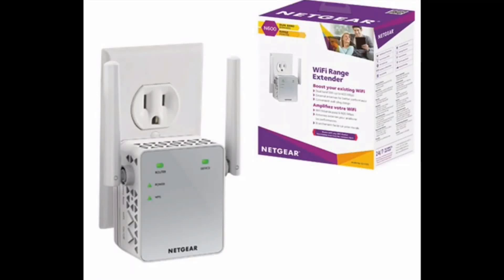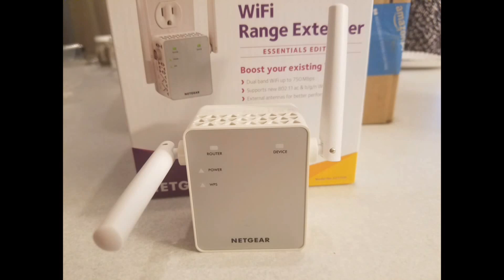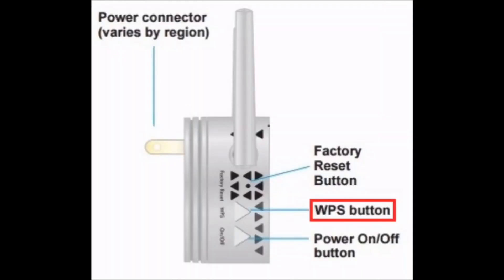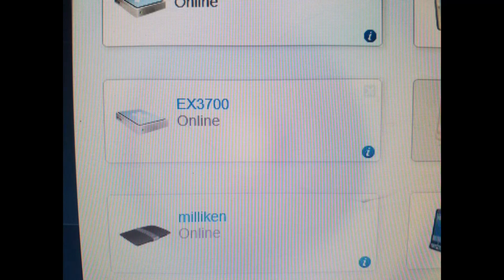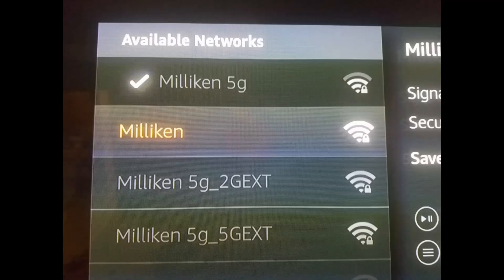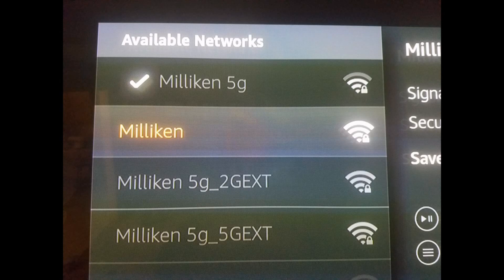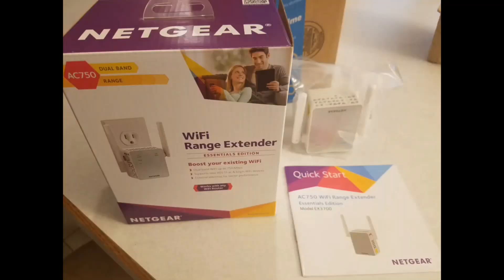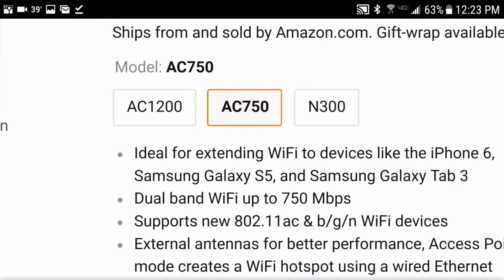Netgear AC750 Extender/Booster Review and Install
Netgear AC750 wifi range extender essentials edition (model EX3700)

In this video, I will show you how to hook this extender up to your existing router and devices.